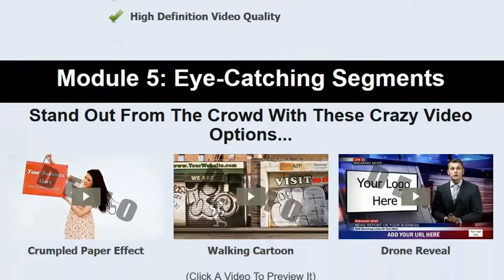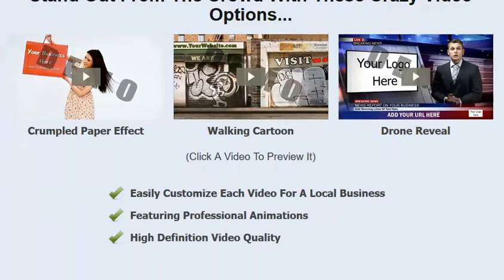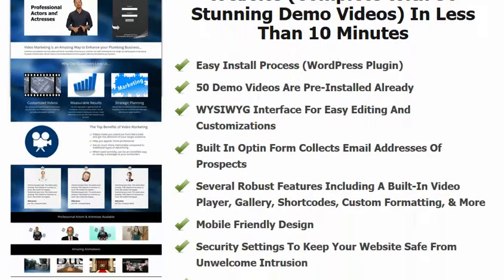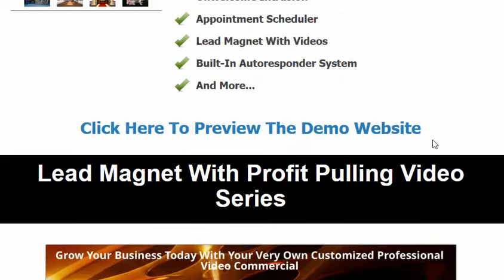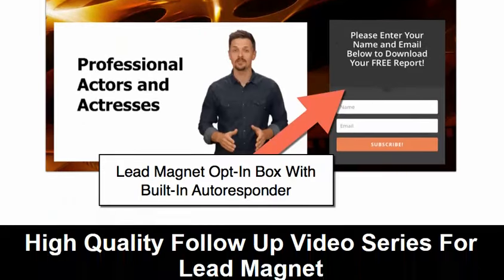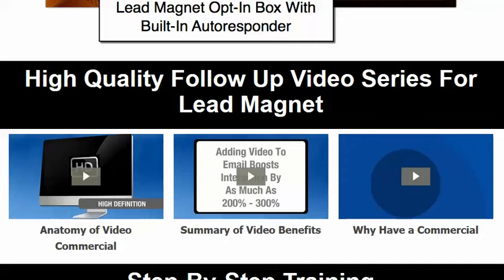Instant Video Machine Matt Bush Walk Through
Instant Video Machine is a complete, done for you video agency in a box. You get a website, live actor videos to sell, complete instructions, even access to the outsourcers who made the videos so you can easily customize them for your clients.

This goes live at midnight, October 1, 2015.